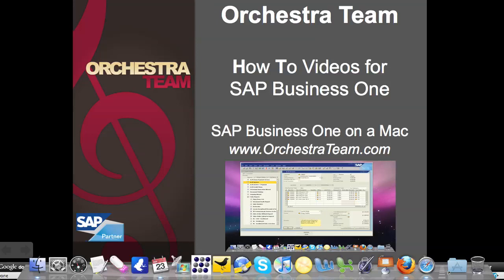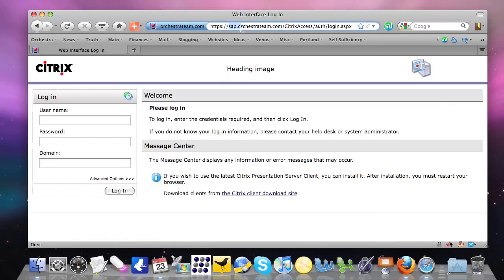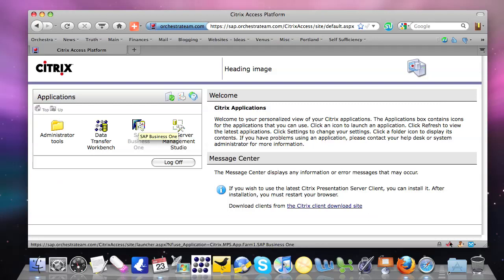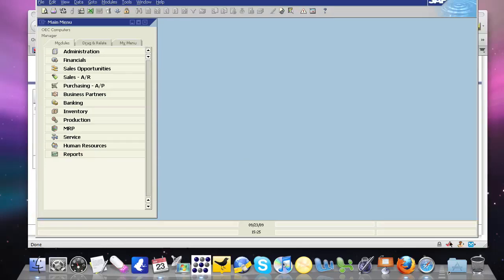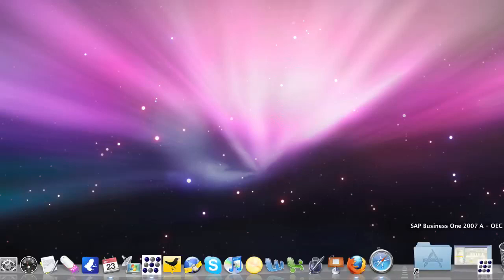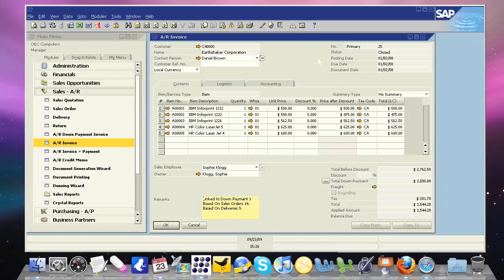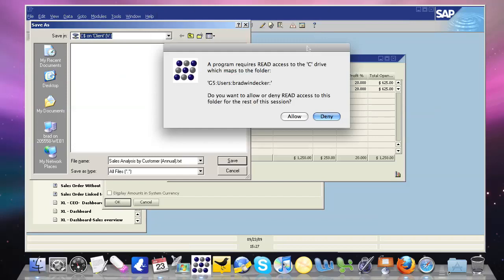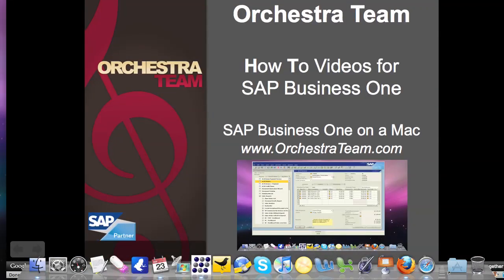SAP Business One Mac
Orchestra Team demonstrates how to deploy SAP Business One on a Mac using Citrix XenApp Fundamentals.